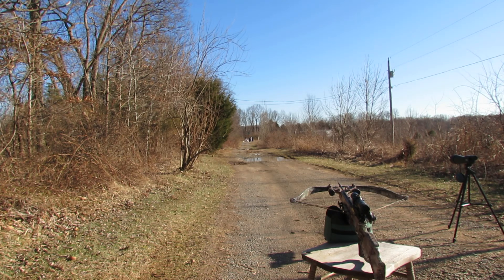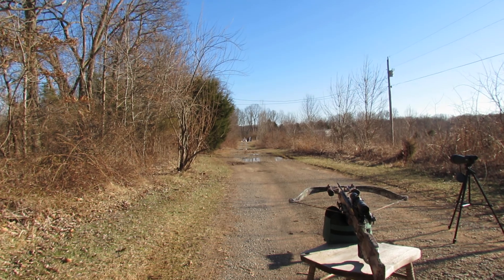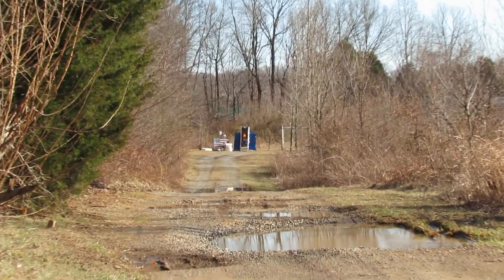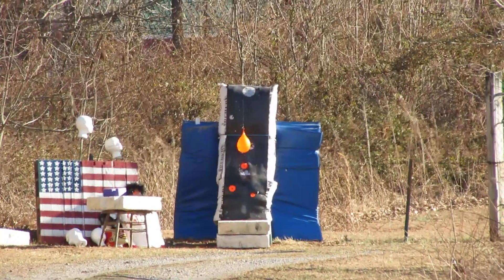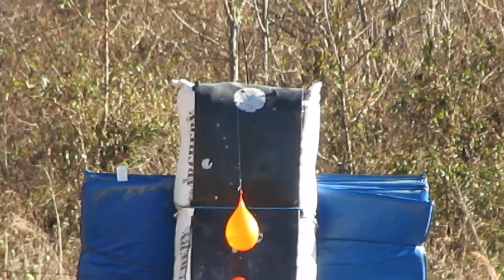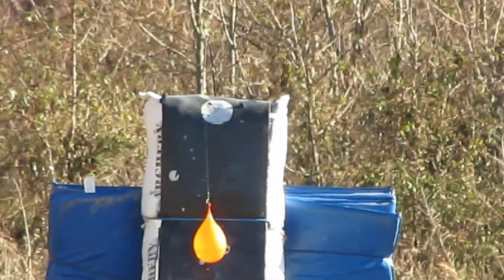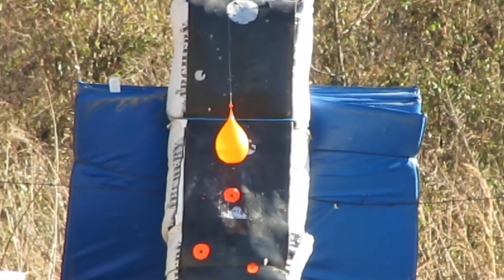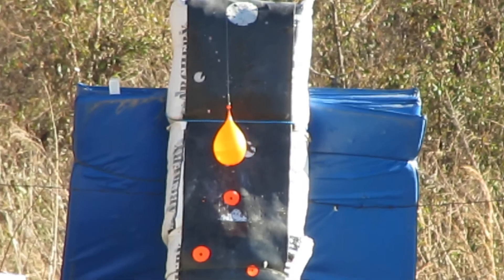Matrix 380 vs 150 yards Water Balloon Hanging in Air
Placed water balloon on fishing line at 150 yards away hanging in air. Using Matrix 380 with HHA Optimizer I stop the big one from getting away.